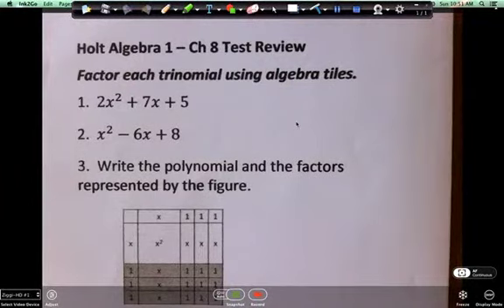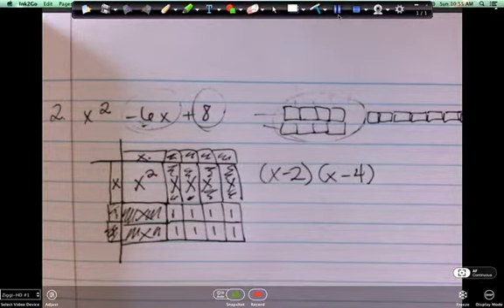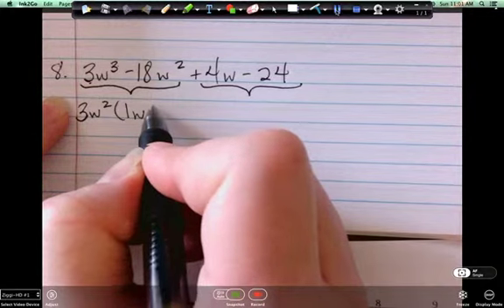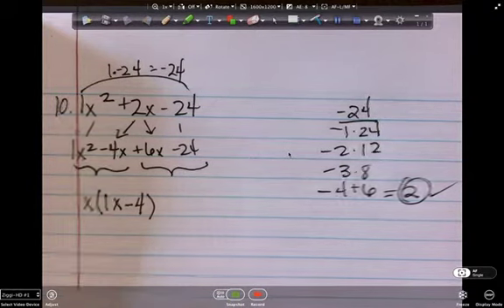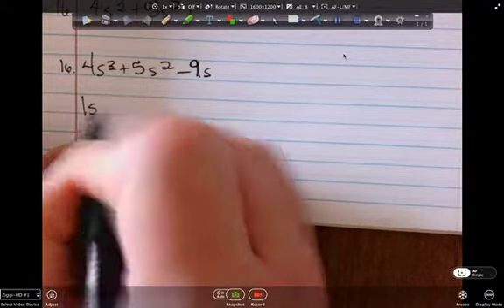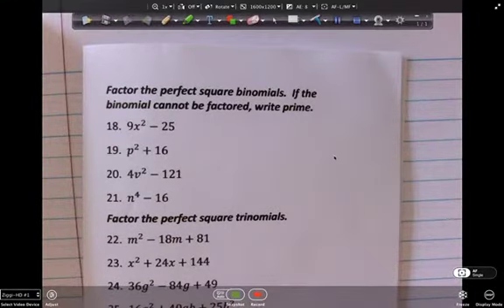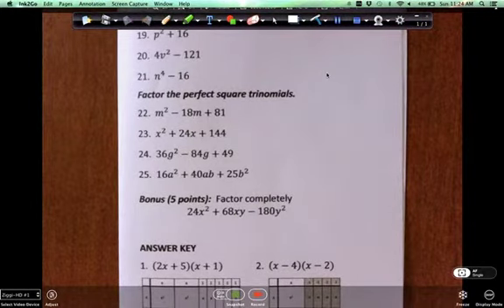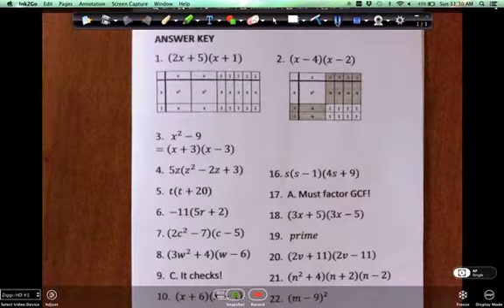Chapter 8 Review video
This is your review video for the chapter 8 test you will take tomorrow, Monday, March 2nd.